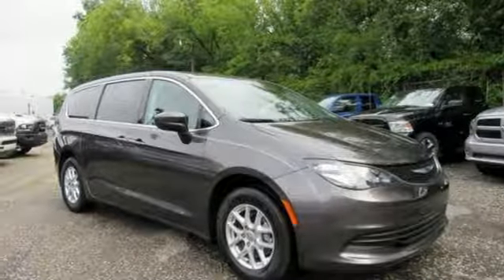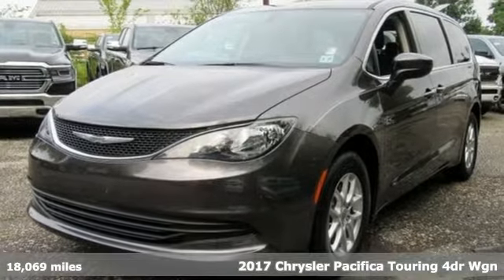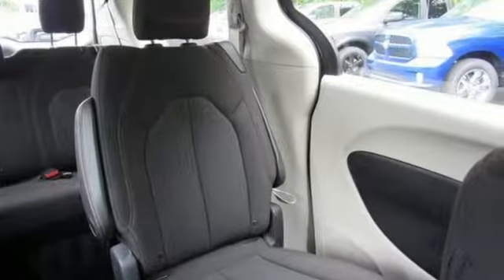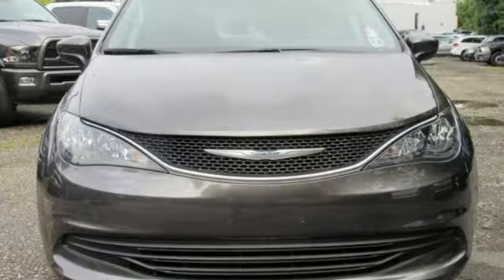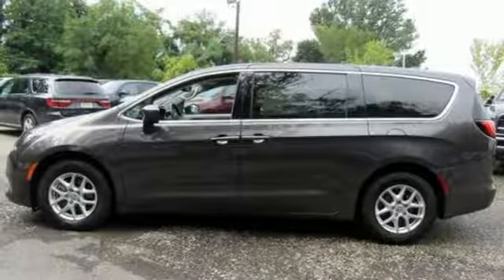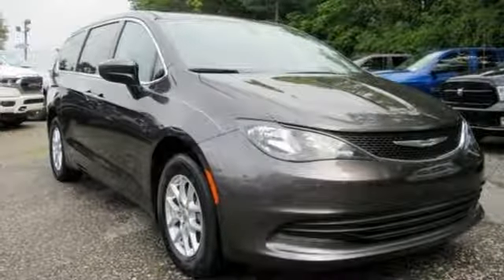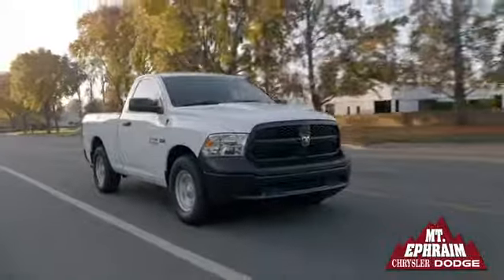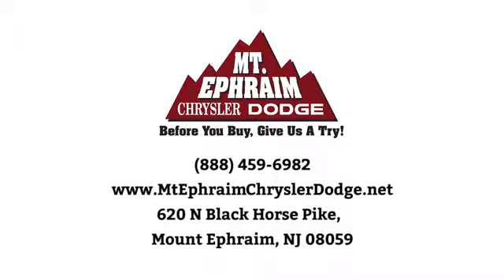Used 2017 Chrysler Pacifica Mount Ephraim, NJ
Year: 2017
Make: Chrysler
Model: Pacifica
Trim: Touring
Engine: 6 Cyl - 3.6 L
Transmission: Automatic
Color: Granite Crystal Metallic Clearcoat
Interior: Black/Alloy
Mileage: 18069
Stock #: 70399A
VIN: 2C4RC1DG7HR770399
p WHEELS: 17"" X 7.0"" ALUMINUM, TRANSMISSION: 9-SPEED 948TE FWD AUTOMATIC, TIRES: P235/65R17 BSW AS -inc: Yokohama Brand Tires (STD), QUICK ORDER PACKAGE 27K -inc: Engine: 3.6L V6 24V VVT UPG I w/ESS, Transmission: 9-Speed 948TE FWD Automatic, MANUFACTURER'S STATEMENT OF ORIGIN, GRANITE CRYSTAL METALLIC CLEARCOAT, ENGINE: 3.6L V6 24V VVT UPG I W/ESS -inc: 650 Amp Maintenance Free AGM Battery, Auxiliary Battery, Stop-Start Dual Battery System, 180 Amp Alternator, Engine Oil Cooler (STD), ENGINE: 3.6L V6 24V VVT UPG I W/ESS -inc: 650 Amp Maintenance Free AGM Battery, Auxiliary Battery, Stop-Start Dual Battery System, 180 Amp Alternator, Engine Oil Cooler, BLACK/ALLOY, CLOTH BUCKET SEATS, Wheels: 17"" x 7.0"" Aluminum. This Chrysler Pacifica has a dependable Regular Unleaded V-6 3.6 L/220 engine powering this Automatic transmission. /p pstrongThese Packages Will Make Your Chrysler Pacifica Touring The Envy of Your Friends /strongbr / Vinyl Door Trim Insert, Variable Intermittent Wipers, Valet Function, Trip computer, Transmission: 9-Speed 948TE FWD Automatic, Transmission w/Oil Cooler, Trailing Arm Rear Suspension w/Coil Springs, Tires: P235/65R17 BSW AS -inc: Yokohama Brand Tires, Tire Specific Low Tire Pressure Warning, Tailgate/Rear Door Lock Included w/Power Door Locks, Systems Monitor, Strut Front Suspension w/Coil Springs, Streaming Audio, Spare Tire Mobility Kit, SIRIUSXM Satellite Radio, Single Stainless Steel Exhaust, Side Impact Beams, Sentry Key Engine Immobilizer, Remote Keyless Entry w/Integrated Key Transmitter, Illuminated Entry, Illuminated Ignition Switch and Panic Button, Redundant Digital Speedometer. /p p strong Critics Agree/strongbrKBB.com Best Buy Awards, NACTOY 2017 North American Utility of the Year, KBB.com 12 Best Family Cars, KBB.com 10 Favorite New-for-2017 Cars. /p pstrong Stop By Today /strongbr You've earned this- stop by Mt. Ephraim Chrysler Dodge RAM located at 620 N Black Horse Pike, Mount Ephraim, NJ 08059 to make this car yours today! /p

Address:
620 N Black Horse Pike